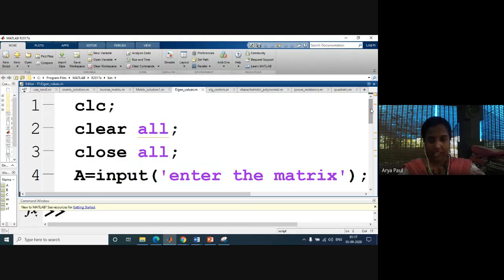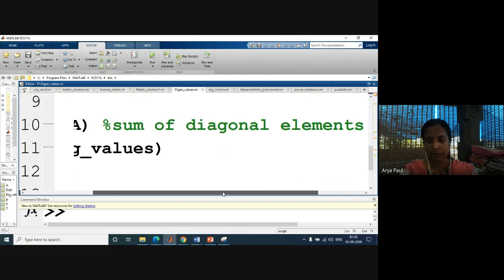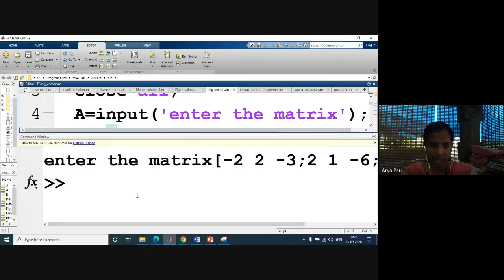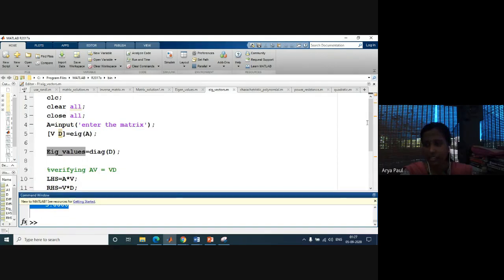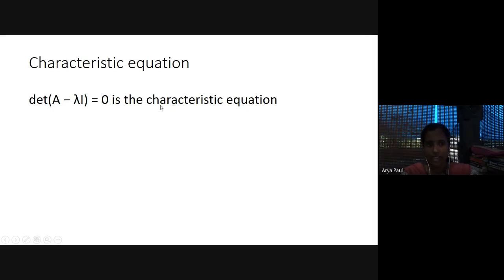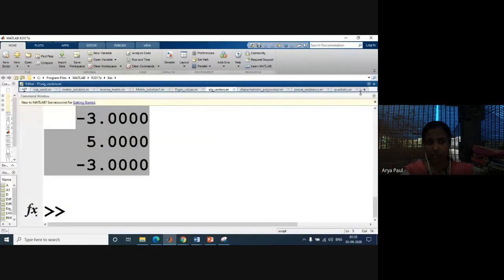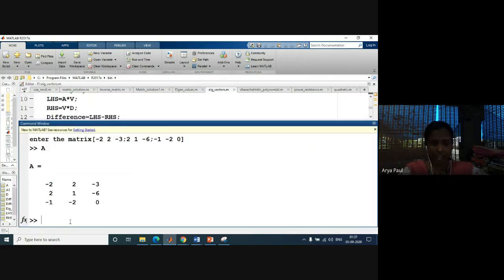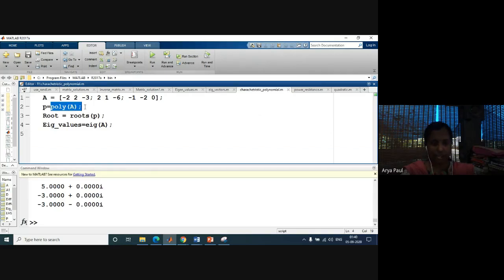Exp 3_part 4